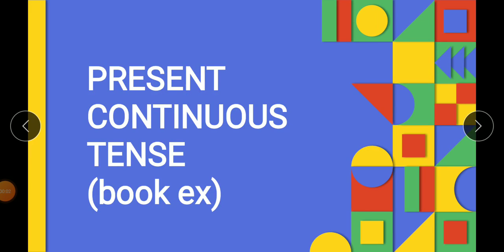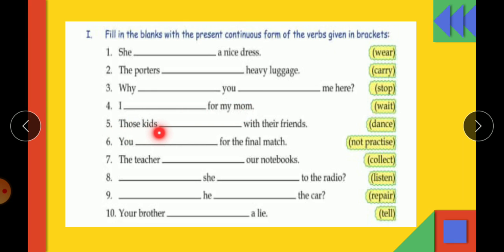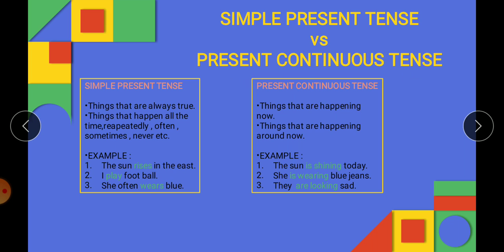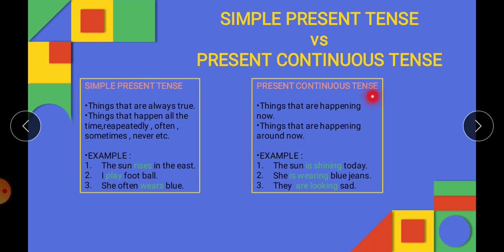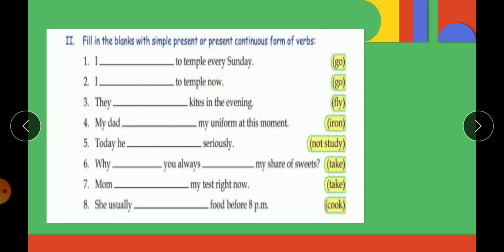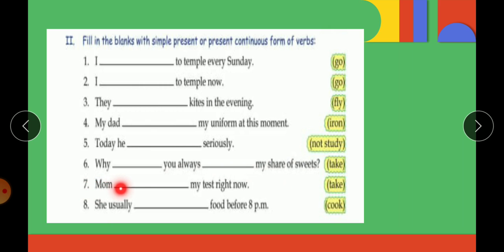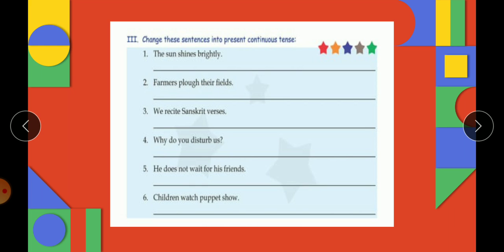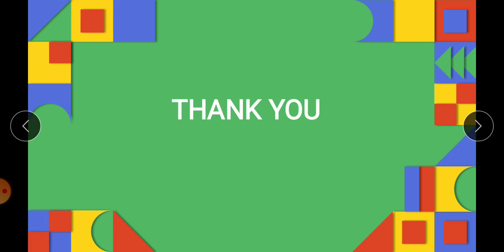Present Continuous Tense - Book ex